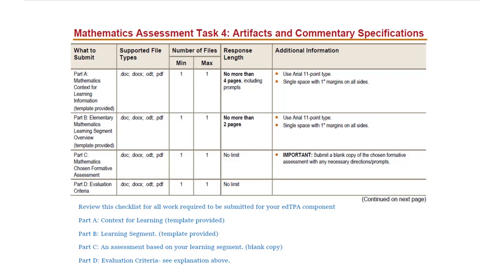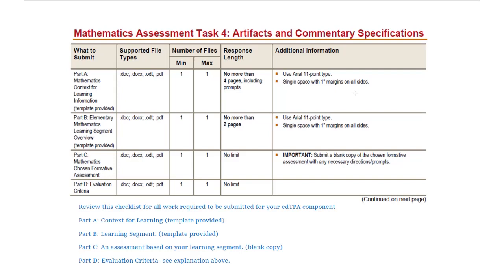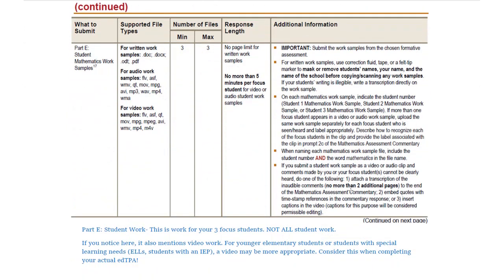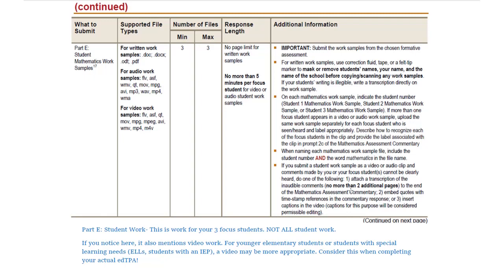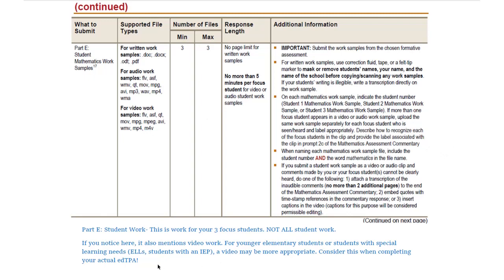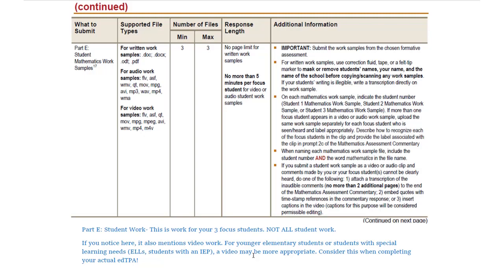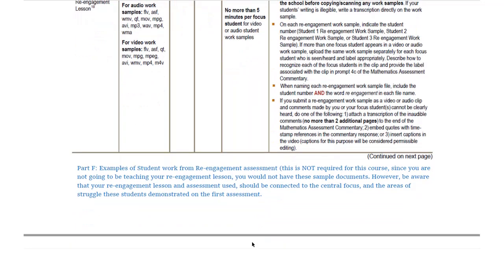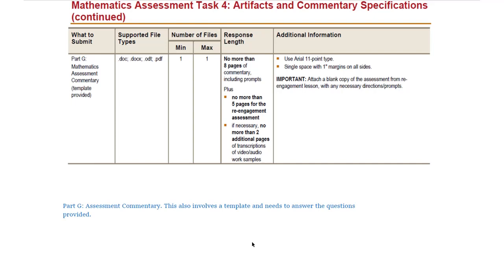EDI 613 final edtpa checklist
Elementary Math edTPA- requirements for LIU EDI 613